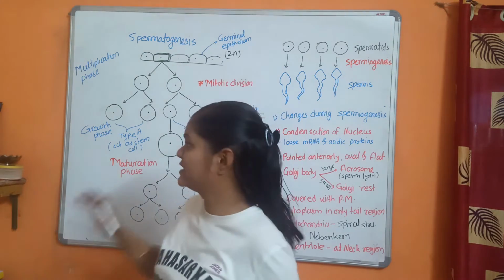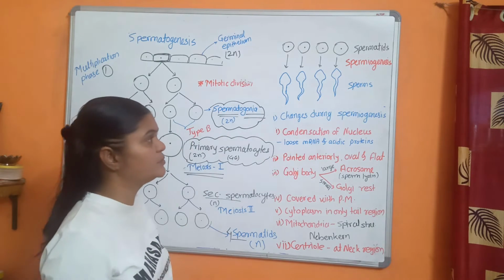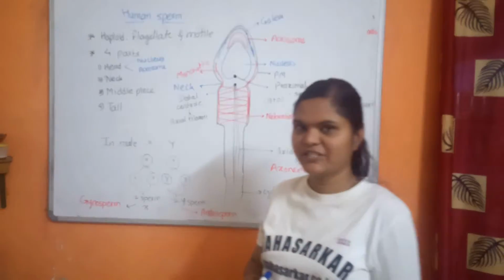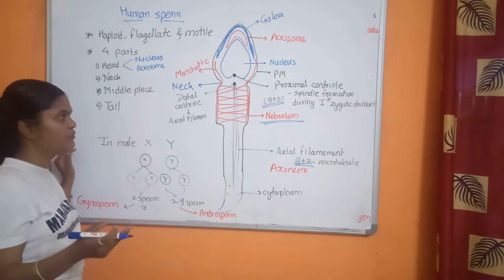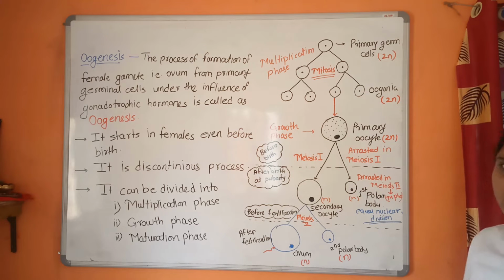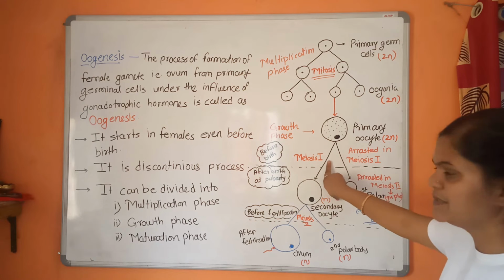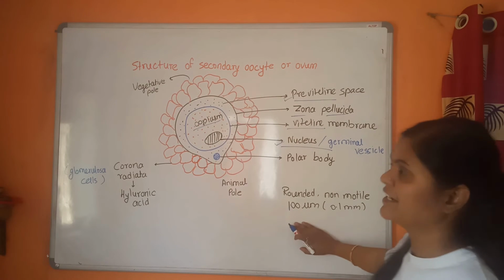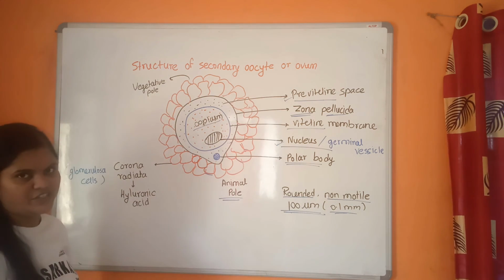Gametogenesis | MHTCET Free Crash Course Biology Class 12 | Reproduction in Lower & Higher Animals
Gametogenesis Class 12 Biology Best Video explanation for MHTCET Exam  by Maha Sarkar Website - Reproduction in Lower & Higher Animals

Chapter Reproduction in lower and higher animals :
Topics